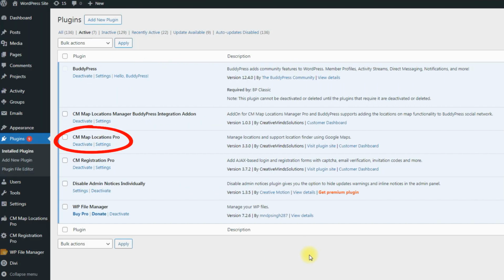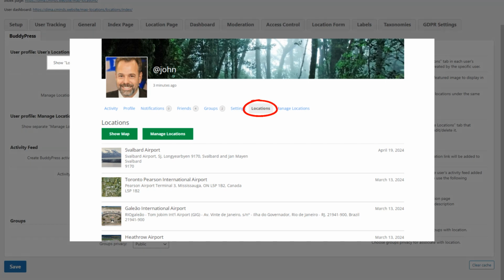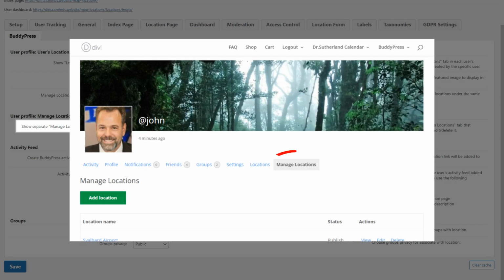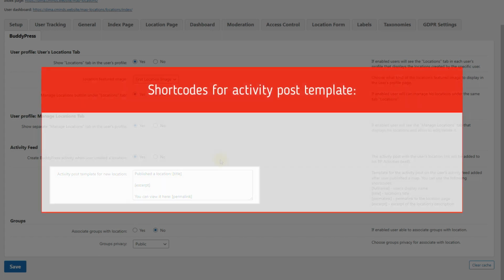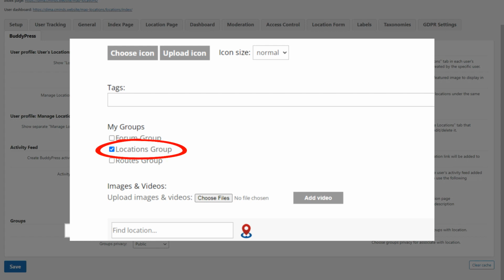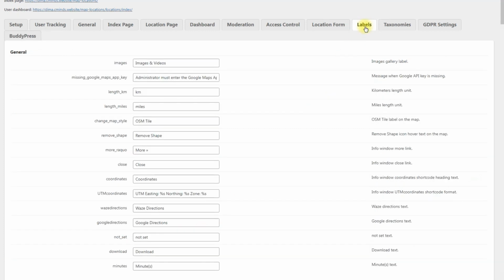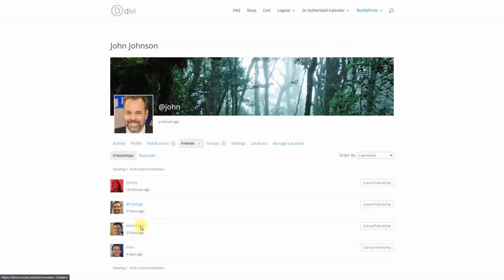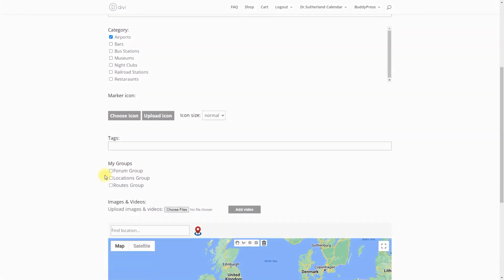Let Users Manage Map Locations In BuddyPress Profiles | WordPress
CreativeMinds

This tutorial demonstrates the seamless integration of the Locations Manager plugin with BuddyPress, enabling site users to effortlessly add and manage their own map locations.

The Locations Manager plugin serves as a powerful tool for WordPress websites, smoothly incorporating customizable maps. It provides users with an intuitive interface to exhibit a variety of locations, events, or points of interest. Whether showcasing store locations, event venues, or tourist spots, this plugin enables users to craft engaging and interactive maps that elevate the overall user experience.

Advantages include:

• Flexible Marker Customization: Users can easily add markers with detailed descriptions, images, and categorizations to highlight diverse points of interest.
• User-Friendly Interface: The plugin offers a straightforward interface for swift map creation and customization, catering to users of varying technical proficiencies.
• Extensive Customization Possibilities: Maps can be tailored to match the website's style and branding, with options to adjust colors, icons, and map styles.

Timestamps:
0:00 Intro
0:21 Settings
2:42 End Result